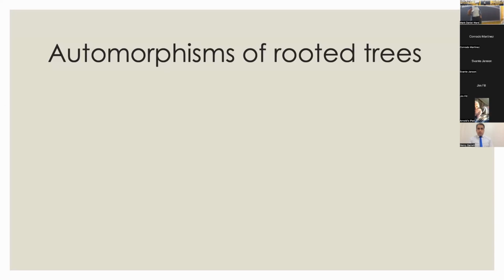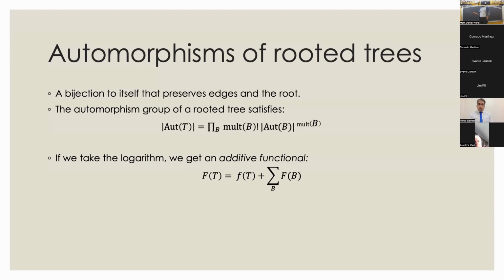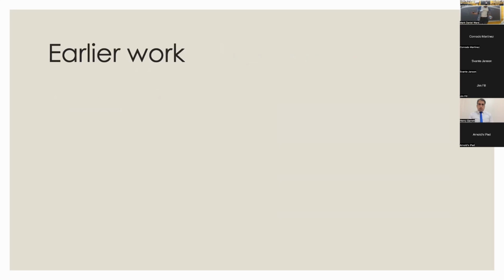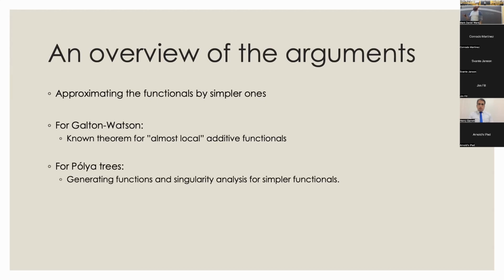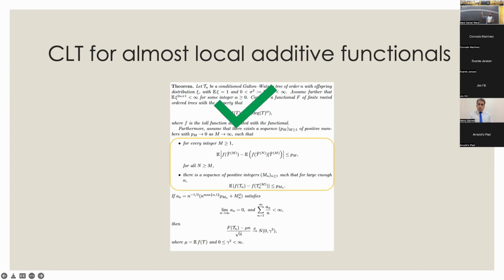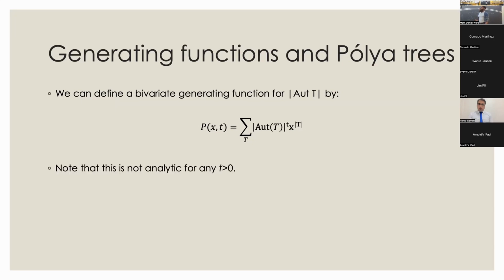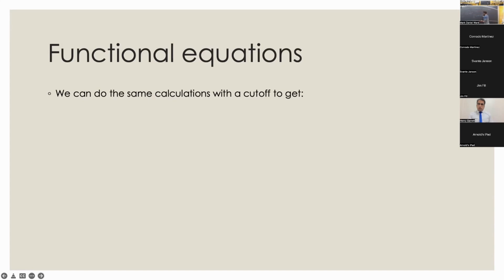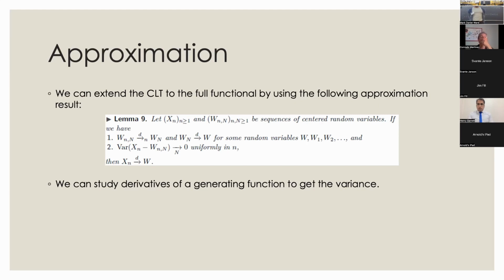Automorphisms of Random Trees (AofA2022)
Christoffer Olsson is presenting recent work at the 33rd International Conference on Probabilistic, Combinatorial and Asymptotic Methods for the Analysis of Algorithms (AofA2022) in Philadelphia, PA.

Joint work with Stephan Wagner.